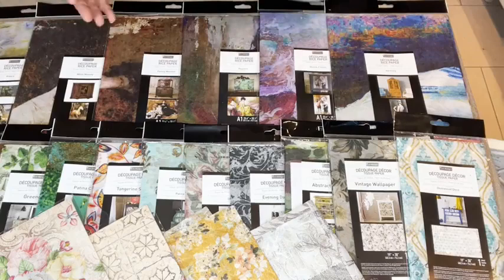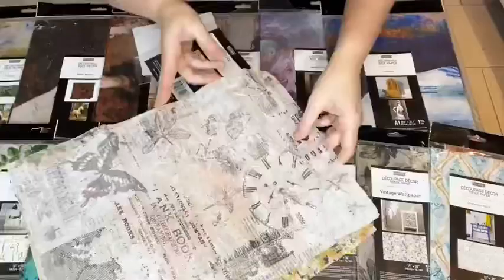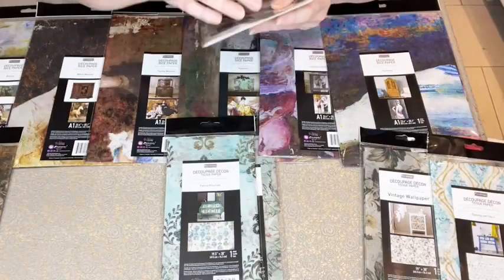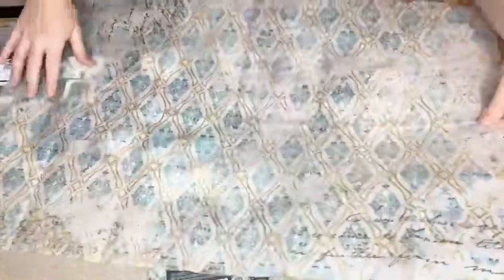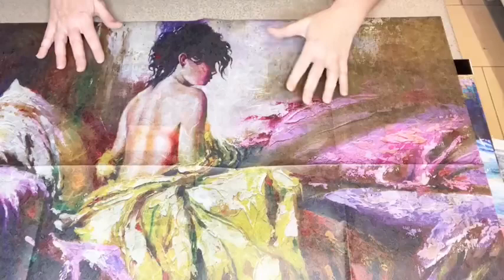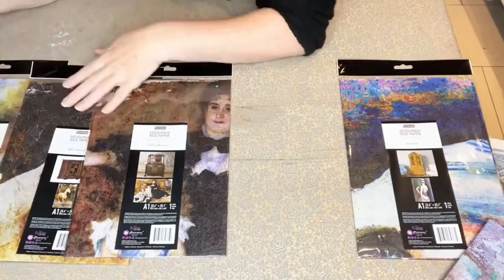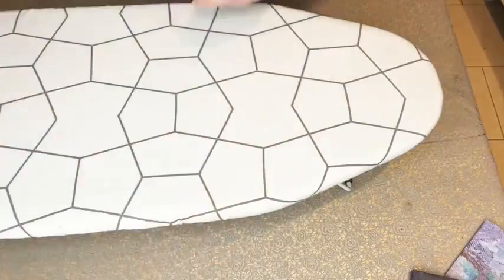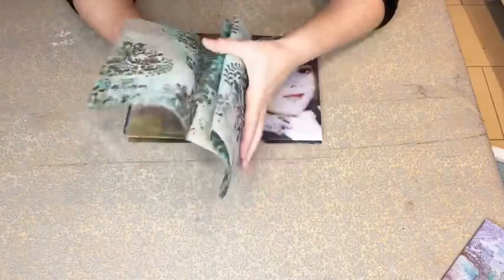Let’s Demo some of the Amazing Decoupage Papers available from Redesign with Prima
Let’s talk about all the Dec’OH’Page papers Redesign with Prima has to offer - what are the 3 different types of paper? Size, properties. Decoupage Mediums